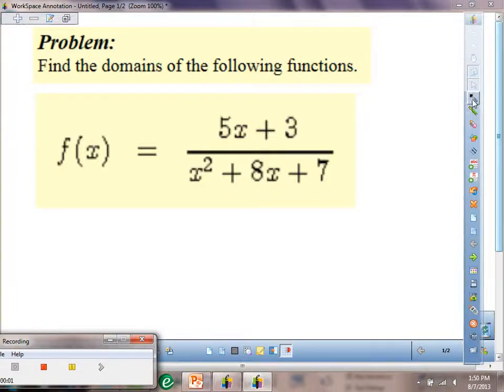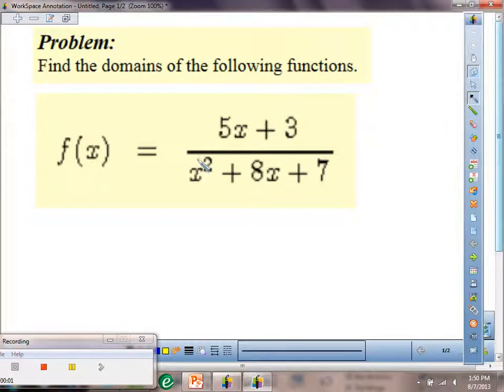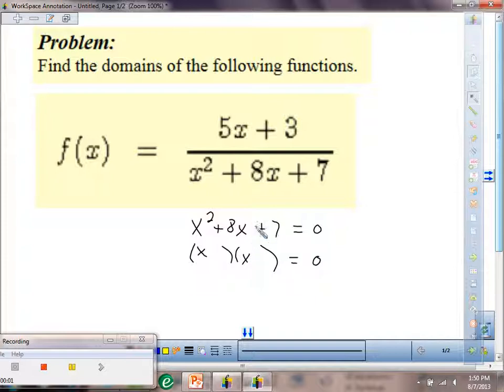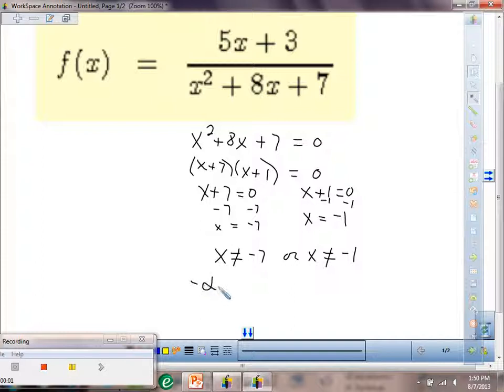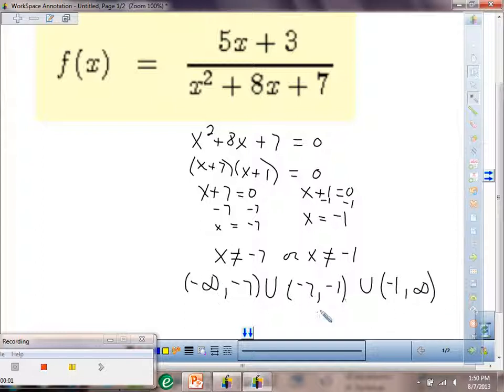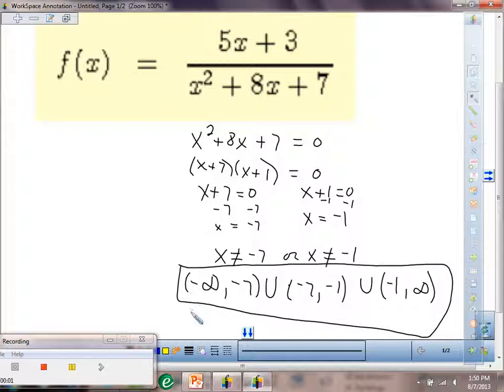Find the domain of the function 1